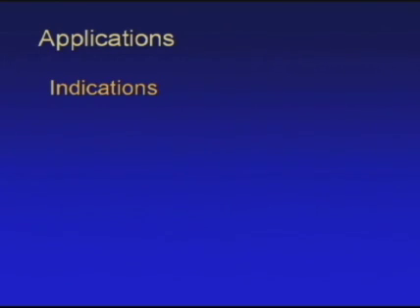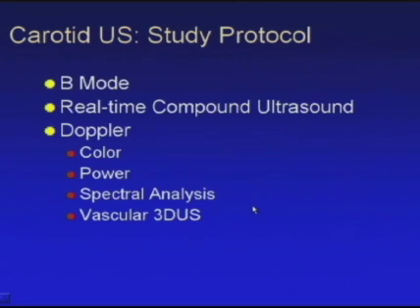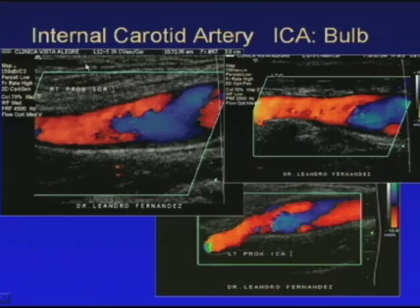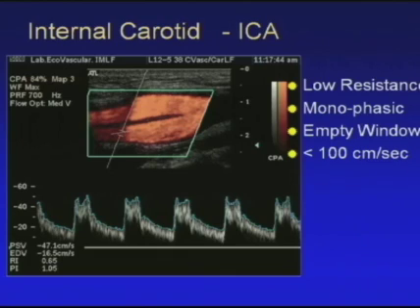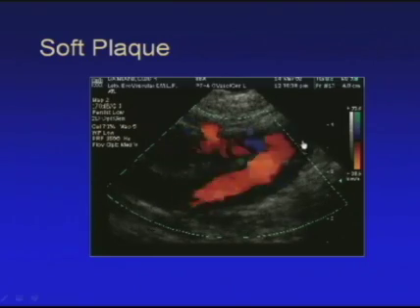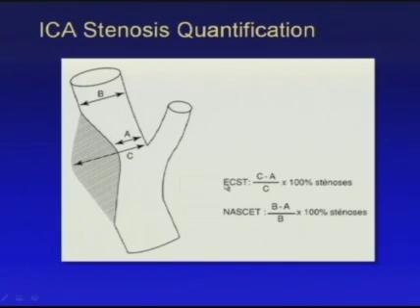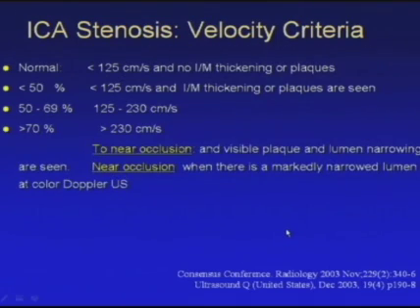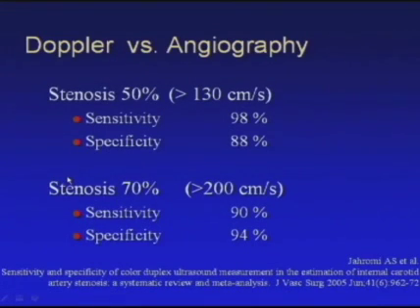Advanced Sonography of Carotid Arteries Lecture in English